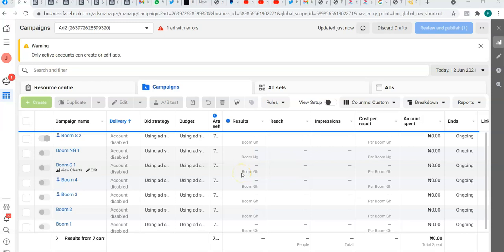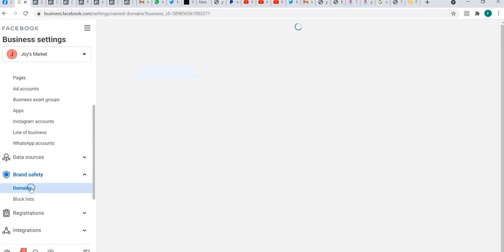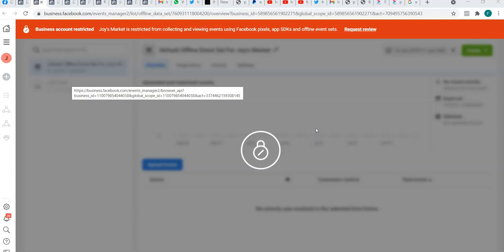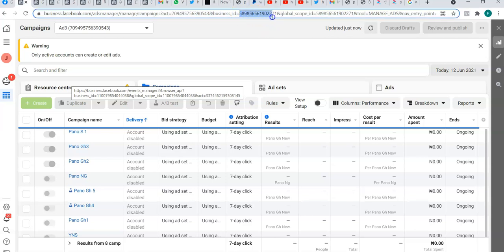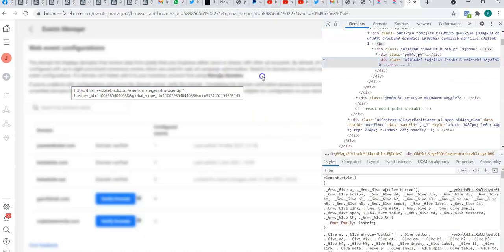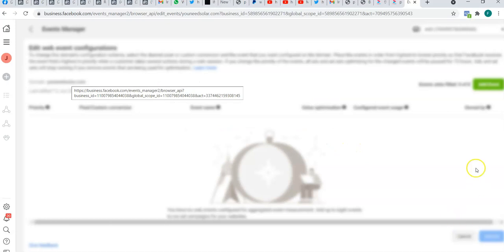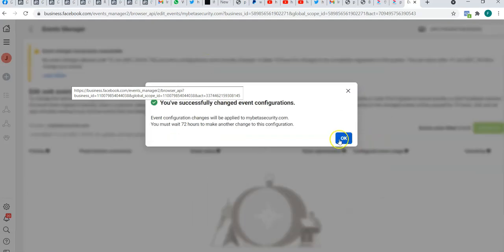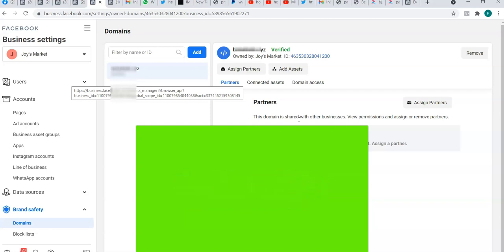How To Remove Domain Names From A Disabled Facebook Ad Account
In this video, I show you how to remove your website domain names from a disabled Facebook account.

Watch the video below for a faster and easier way to remove your website below from a blocked Facebook account